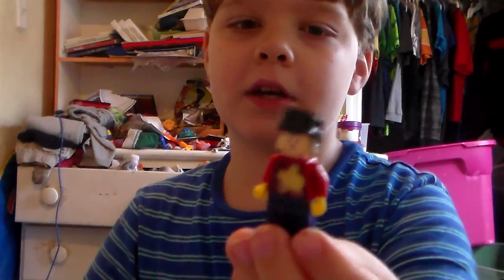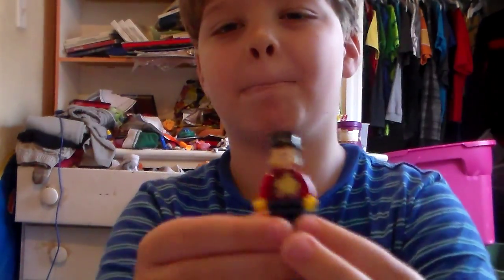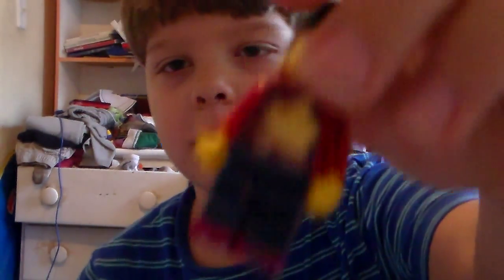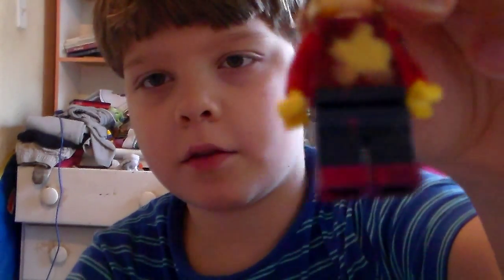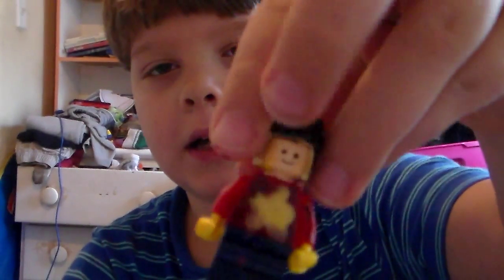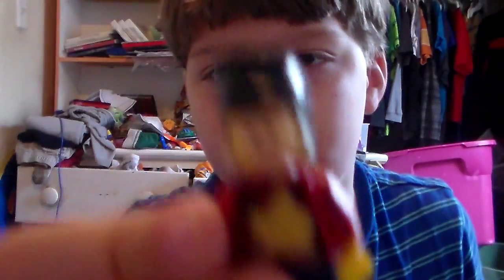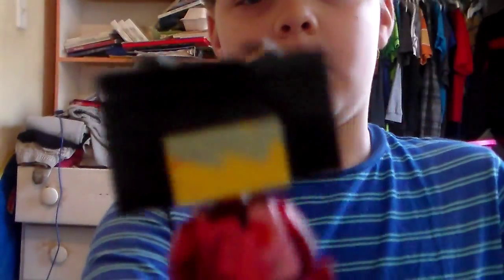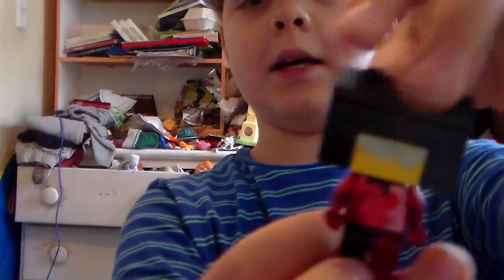sorry guys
Description